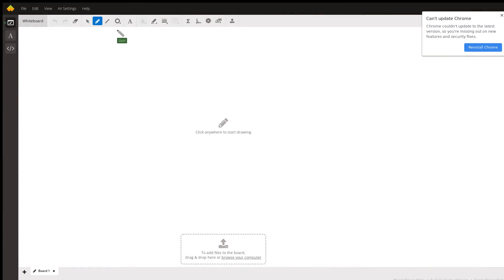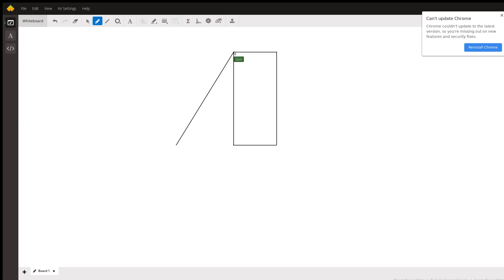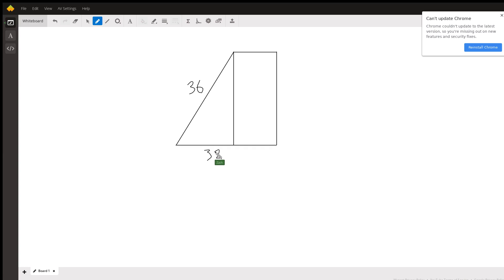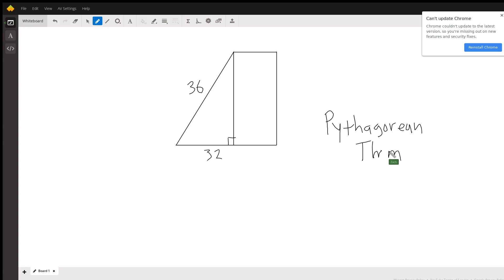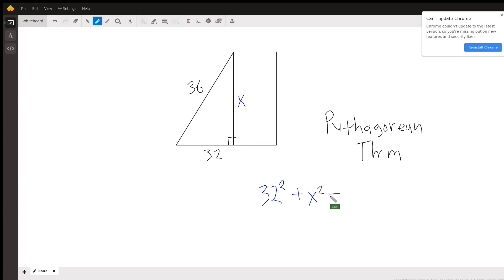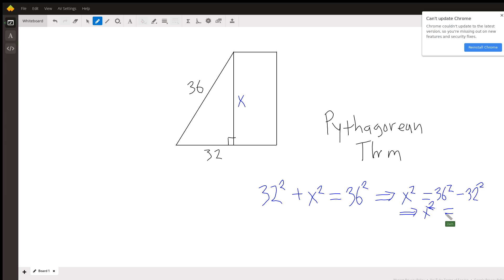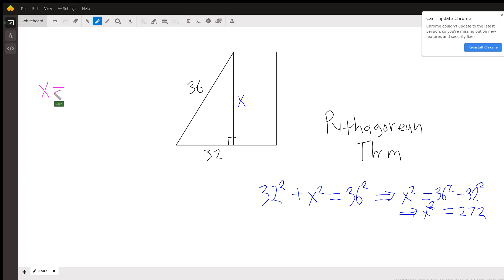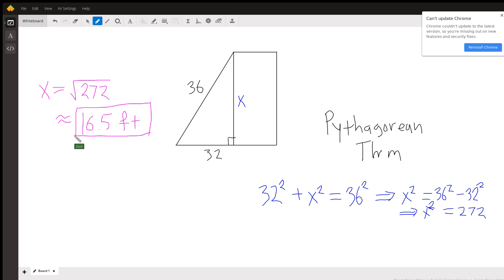Height of a Building using Pythagorean Theorem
Question: If you place a 36-foot ladder against the top of a building and the bottom of the ladder is 32 feet from the bottom of the building, how tall is the building? Round to the nearest tenth of a foot.

Answered By:

Zach M.
PhD in Math with 13+ Years of Teaching Experience